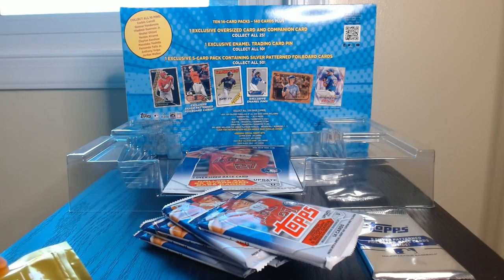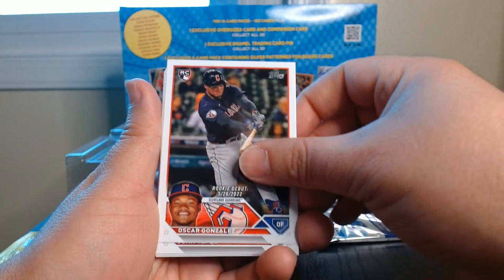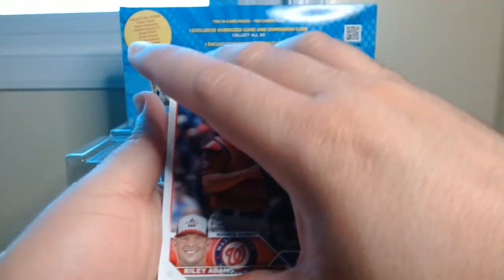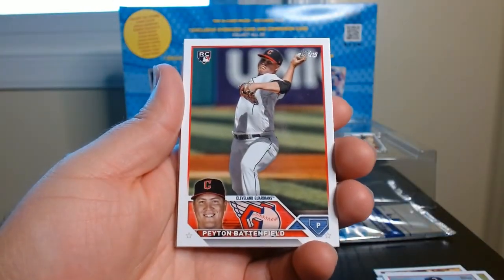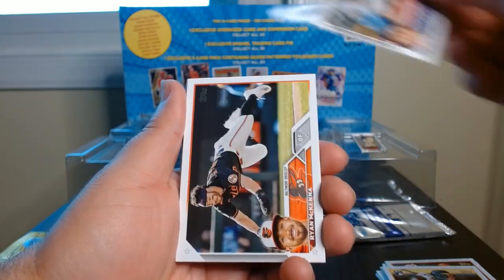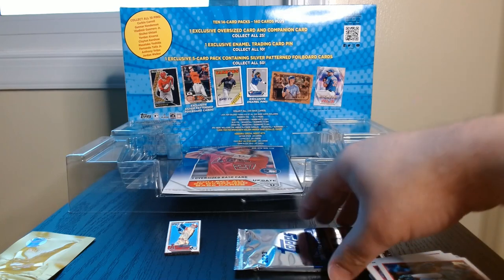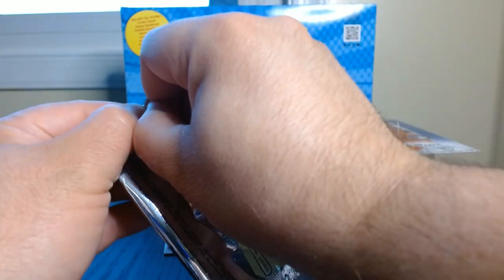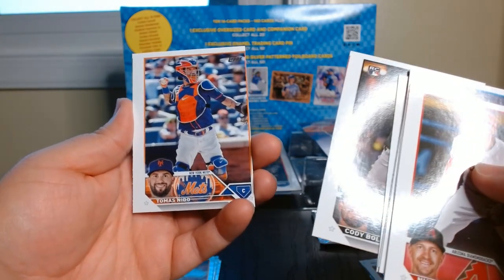Horrible Centering Part 2